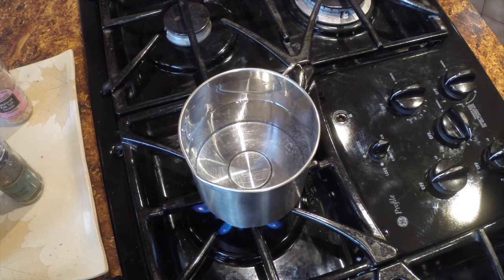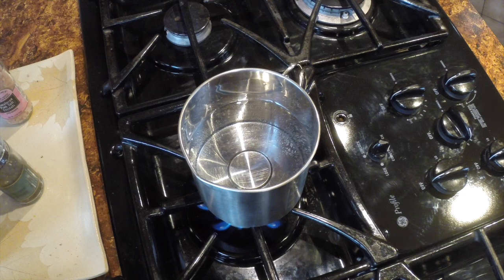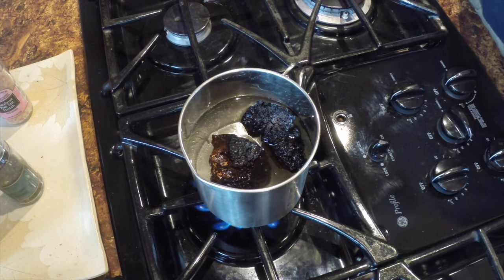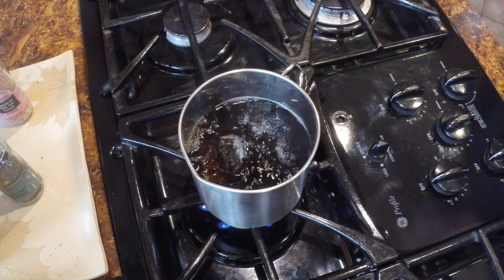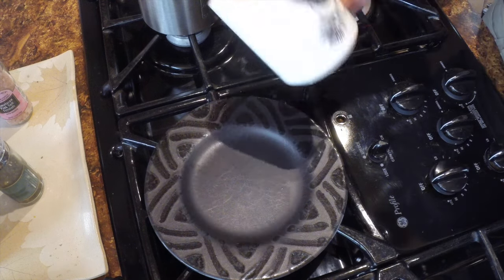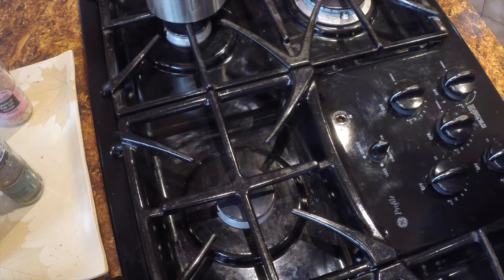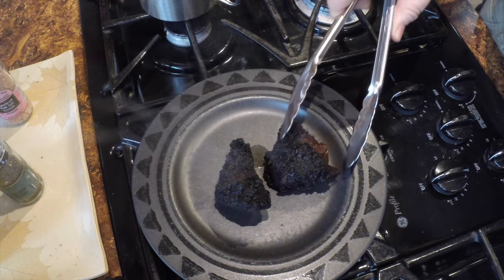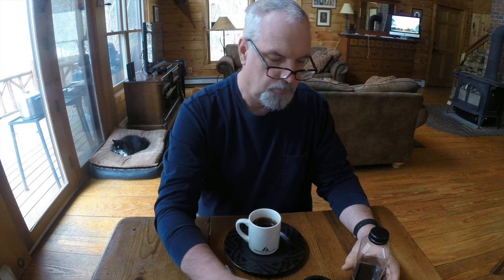Chaga Tea!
This video is about my experience making and tasting Chaga Tea! I harvested a piece of Chaga from a nearby forest, let it dry a week or so then broke it into golf ball sized chunks. I then added it to about 20 oz of water in a stainless steel Solo Stove Pot. I brought it up to a boil slowly and once it was up to a boil, boiled it until the water was a dark, rich brown color. Total time at boil was about 10 minutes. The taste was that much like a cross between Birch beer and maple syrup. I had about 11 oz left over so I put it in a small mason jar and placed it in the refrigerator. I drank the cold chug tea with my lunch later that day. It was as good or better than iced tea! There are other methods of brewing Chaga tea so look around the internet to see what works best for you. chaga chagatea One of the great pieces of music you'll hear in the background is called "Back to the Wood" Credit to Back To The Wood by Audionautix is licensed under a Creative Commons Attribution license
If you would like information on Chaga tea, here is a good source:
If you would like to know where I got the great pot in the video:

Finum Tea Basket/Strainer